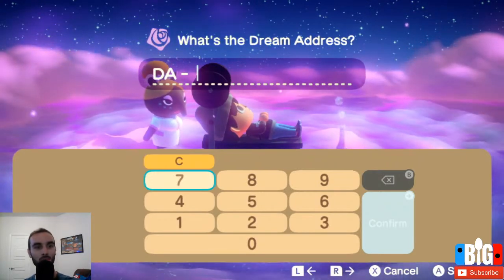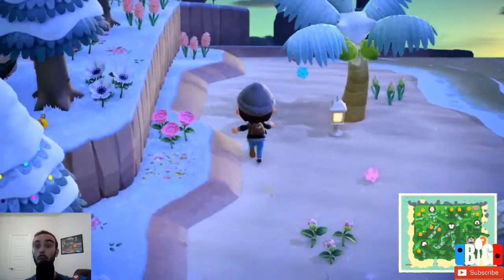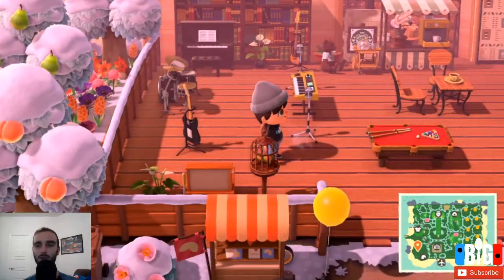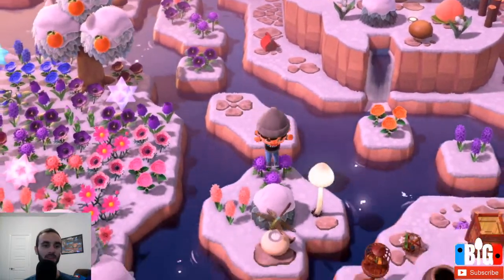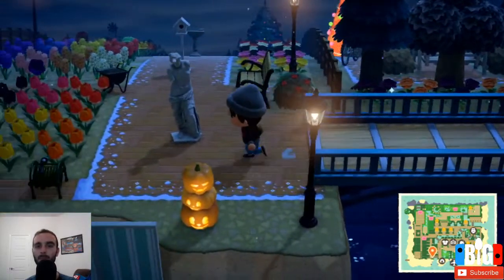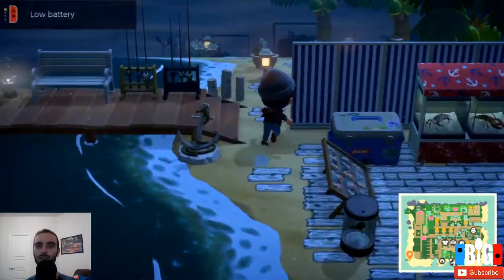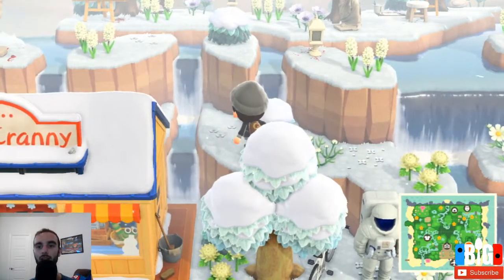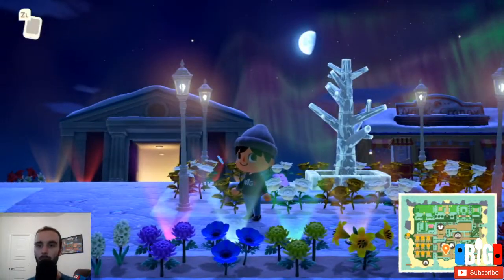Touring The BEST WINTER ISLANDS In Animal Crossing New Horizons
Animal Crossing New Horizons has some incredible winter islands created by players. Let's check out the best ones!